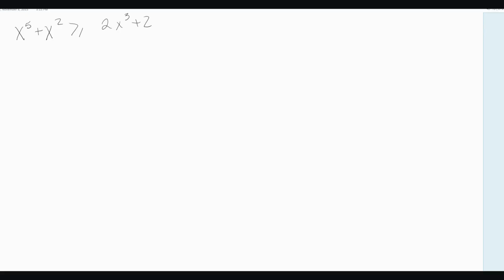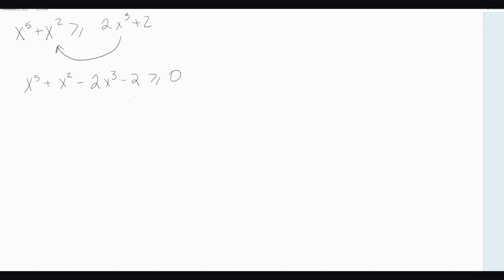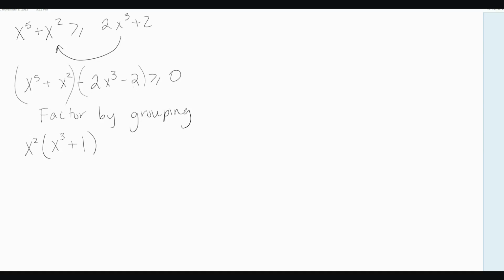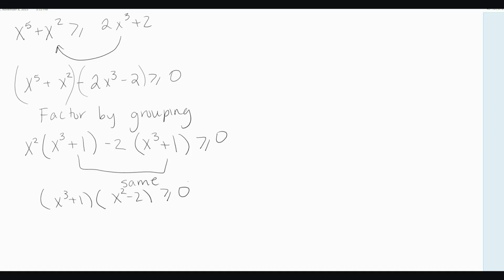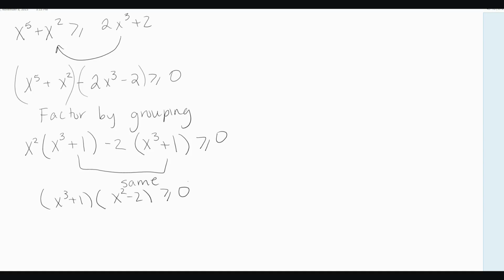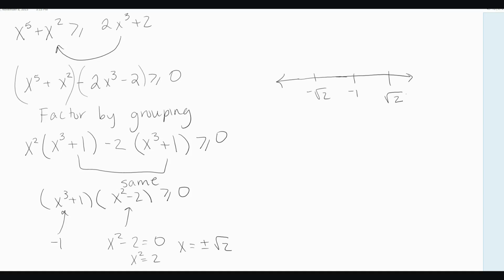april email 11 8